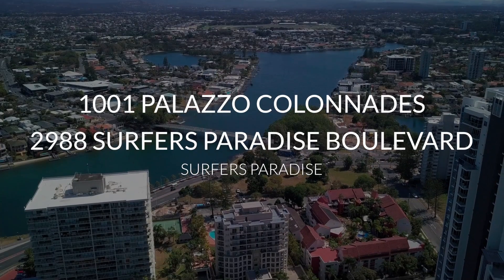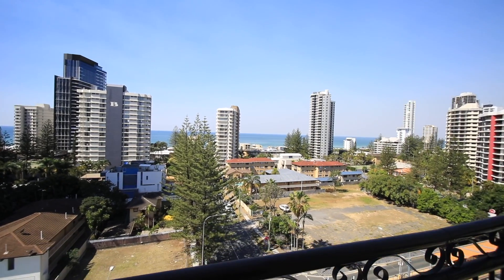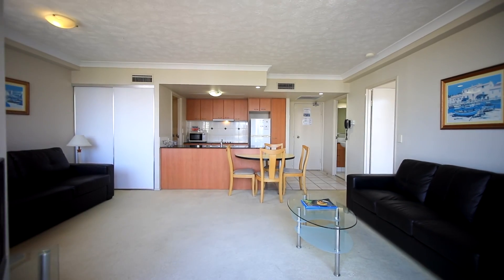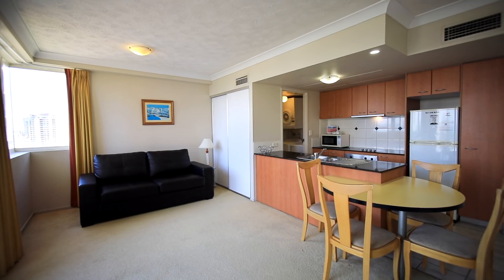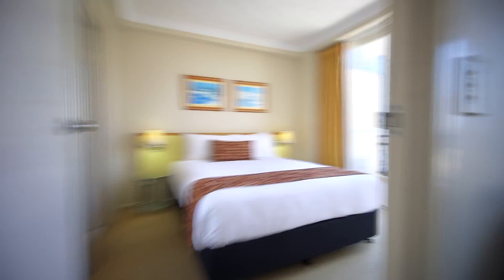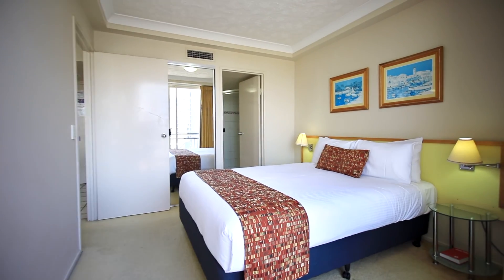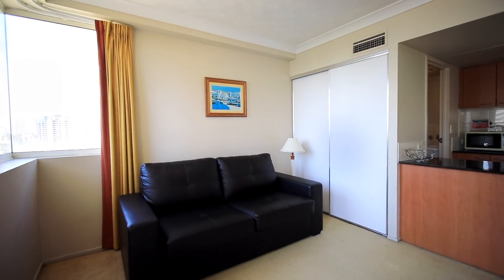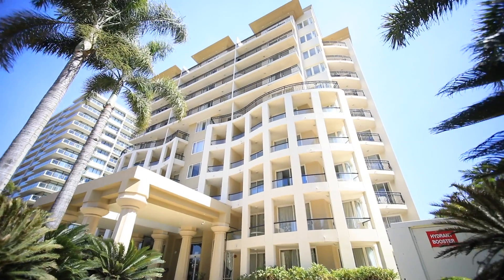1001 Palazzo Colonnades, 2988 Surfers Paradise Boulevard, Surfers Paradise QLD 4217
On the 10th floor, this east facing apartment welcomes you with ocean views throughout. Open plan, 66m2 and offers plenty of natural light.The kitchen leads into the living area of the furnished apartment, plenty of storage, ducted air-conditioning and is a one plus one. The bathroom is a two way and there is a secure car park below.1001 Palazzo Colonnades, 2988 Surfers Paradise Boulevard, Surfers Paradise